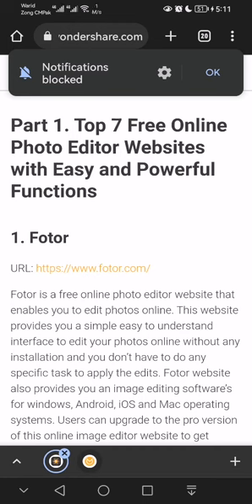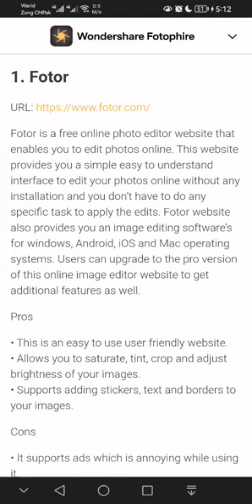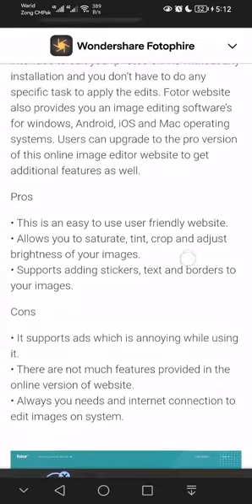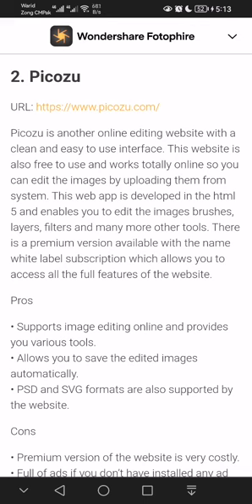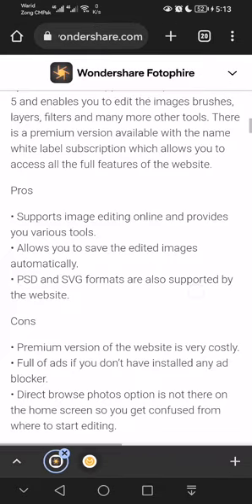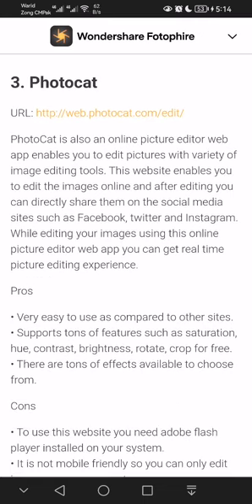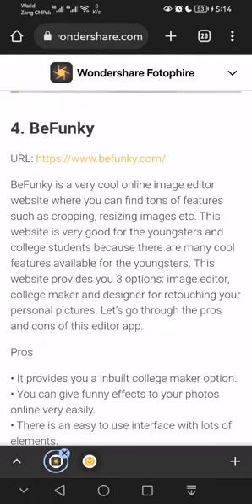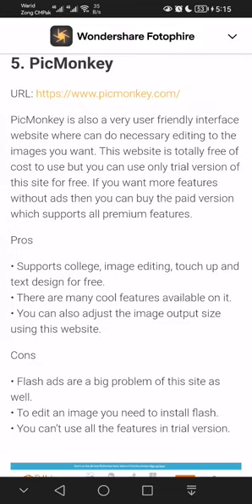Top 5 Best online photo editing websites